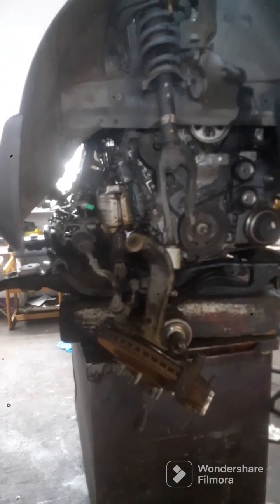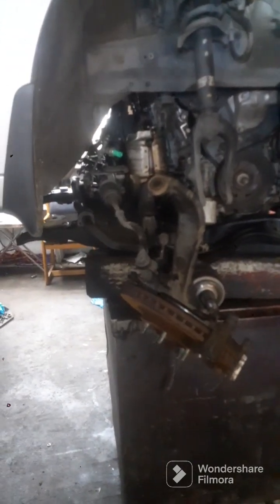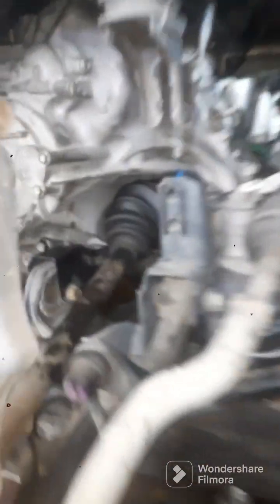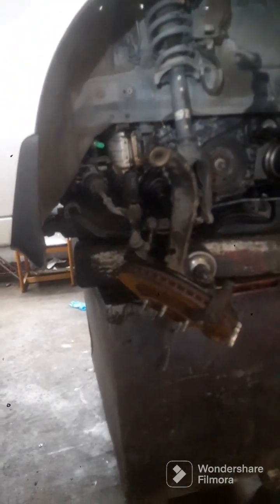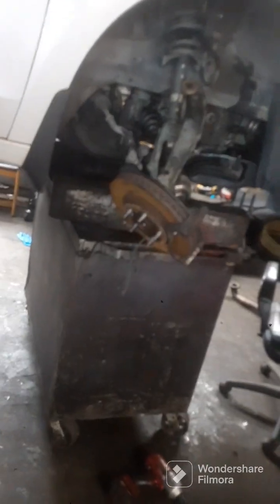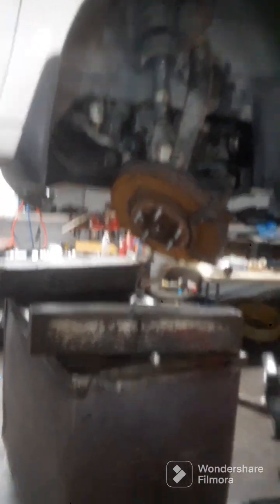2009 honda accord engine and motor installation